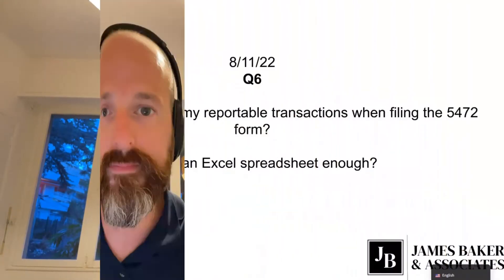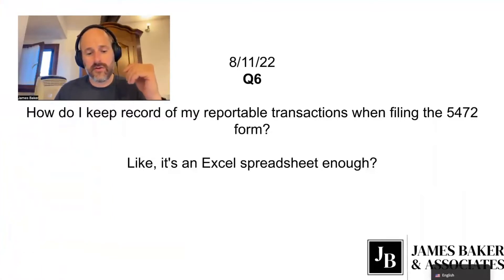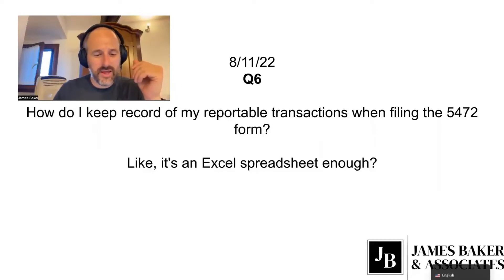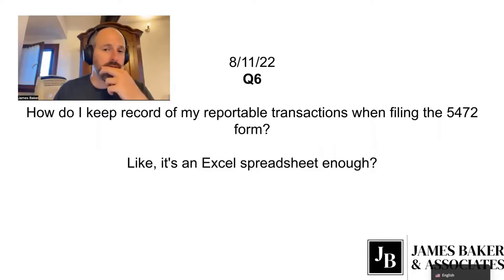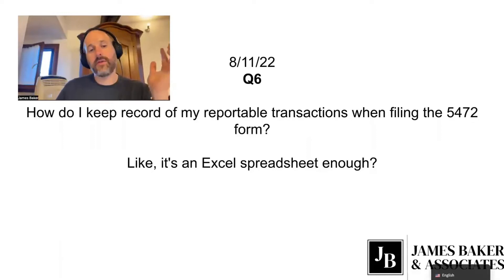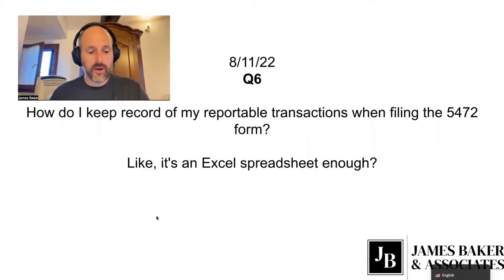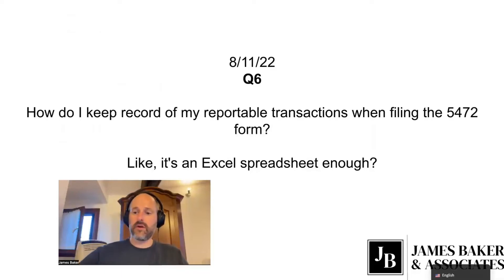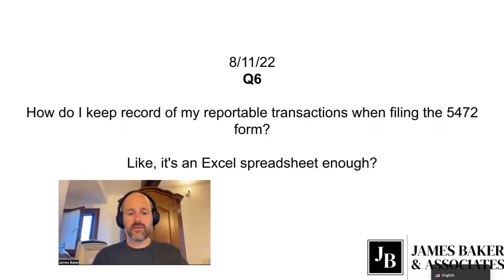Watch out your reporter transaction on filling form 5472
How many videos of James have you watched today?
Do you want to skip the line and get the answers to your questions right away?
Do you want to learn exactly how you can have a Tax Free US Company and bank account without traveling to the US?

Or get your questions answered right away on a call with James. Schedule with the link below to receive clarity on your tax situation and stop spinning wheels.

Would you like to learn our 3 step strategy for owning and operating a US Company? Do you want to grow your business and pay no taxes without spending hours and hours learning how everything works on youtube?

We are hosting weekly Ask Me Anything sessions, you could for limited time access to them free of charge, if you want to expand your business and network, and have access to our Telegram and Discord Server, join us here:

And don’t forget to check out all of the “CALLS WITH JIM”

I get asked what company I recommend to help with sales taxes and every time I mention Tax Jar. Once set up, tax jar can complete all of your monthly sales tax filings automatically. If you are looking to solve this problem forever, click this link to find out more about what they can do for you.